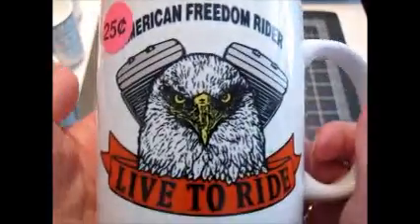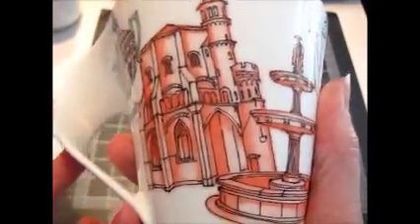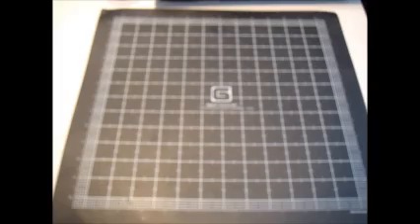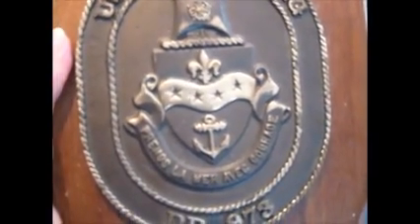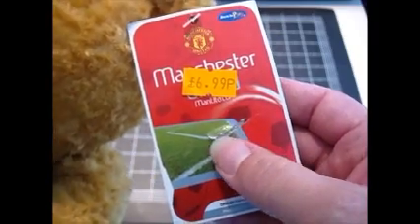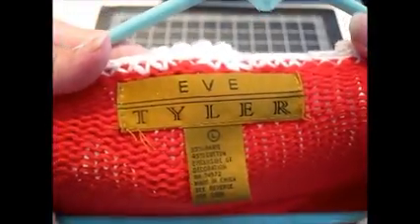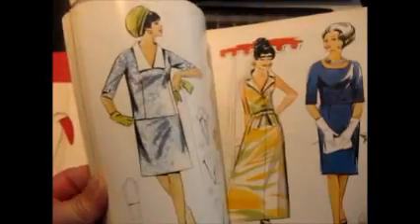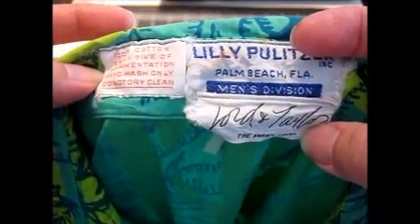Ebay Garage Sale Haul - June 21-22, 2013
I had a pretty good weekend.  Friday was much better than Saturday.